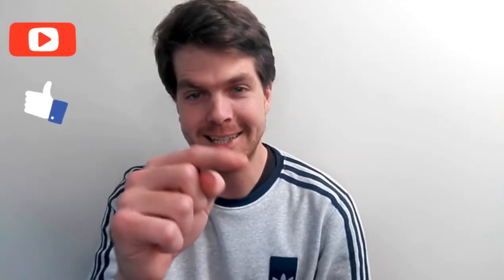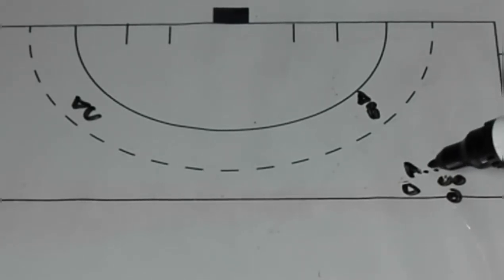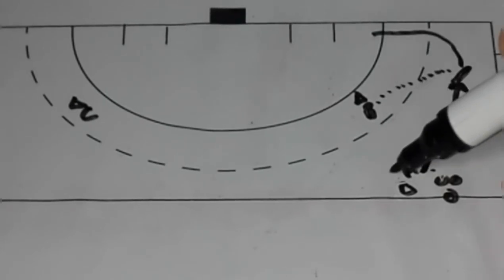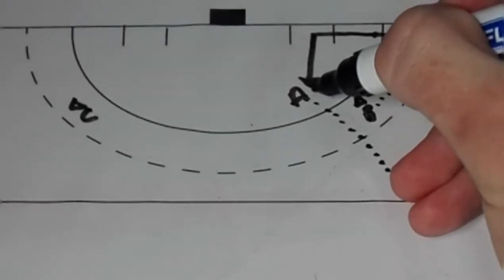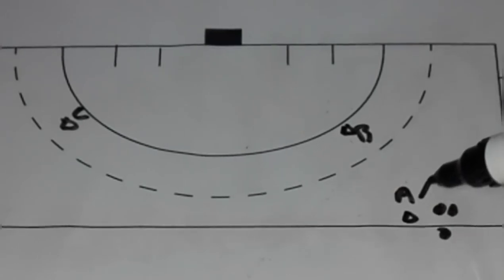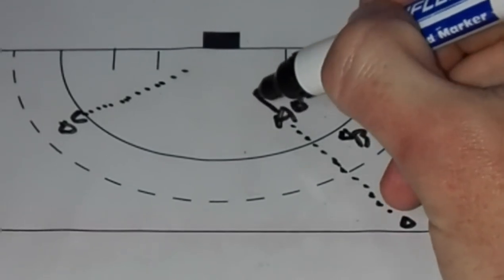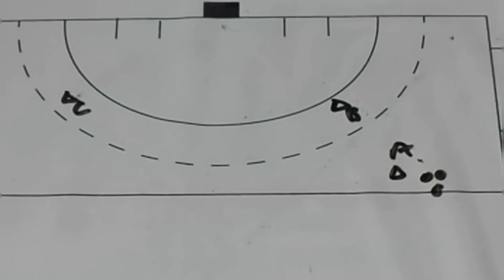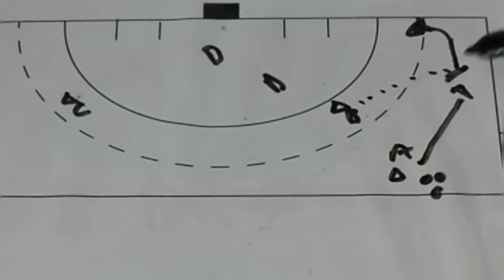FIELD HOCKEY ATTACKING DRILL for ALL COACHES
In today’s video, you will find a nice POSITIONAL PLAY WHEN ATTACKING DOWN THE RIGHTHAND SIDE CHANNEL drill to help you as a Coach with your Team.

The POSITIONAL PLAY WHEN ATTACKING DOWN THE RIGHTHAND SIDE CHANNEL drill will work perfectly for Ages and they need these types of skills to go forward.

DRILL LAYOUT = HOW IT WORKS = VARIATIONS will be in this Video.

Hope you find helpful tips as a COACH from this POSITIONAL PLAY WHEN ATTACKING DOWN THE RIGHTHAND SIDE CHANNEL drill.

CONTENT IN THE VIDEO:

00:00 - Intro to FIELD HOCKEY ATTACKING DRILL.
00:37 - SUBSCRIBE TO FIELD HOCKEY EDUCATION.
00:52 - DRILL LAYOUT  to FIELD HOCKEY ATTACKING DRILL.
01:06 - HOW IT WORKS (FIELD HOCKEY ATTACKING DRILL).
02:06 - DIAGRAM of FIELD HOCKEY ATTACKING DRILL.
02:22 - VARIATION ONE of FIELD HOCKEY ATTACKING DRILL.
02:59 - DIAGRAM of VARIATION ONE of FIELD HOCKEY ATTACKING DRILL.
03:16 - VARIATION TWO of FIELD HOCKEY ATTACKING DRILL.
03:49 - DIAGRAM of VARIATION TWO of FIELD HOCKEY ATTACKING DRILL.
04:09 - End of Video.

MONDAY
WEDNESDAY
FRIDAY